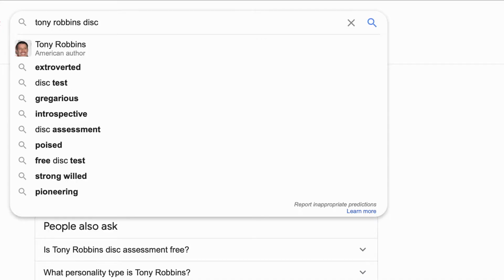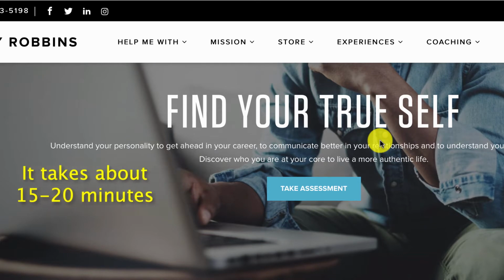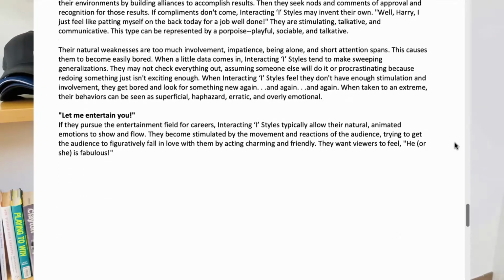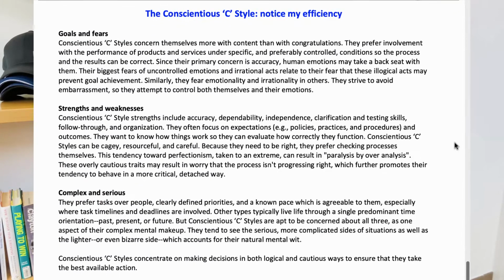Unlocking Real Estate Success: The Power of DISC Coaching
How To Use The DISC Profile Assessment

Ran is offering a FREE coaching call for all real estate professionals. This call is designed to help you discover your DISC profile and guide you how to use it  to leverage your style and grow your business.

This video is geared towards real estate agent training. Understanding your disc assessment profile and how to work with different personality styles is what versatility is all about and you you can convert leads. Discover if you are a Driver, an Influencer, A Steady or Consciousness. Finding your personality profile is easy, simply follow the steps in this video and take the Anthony Robbins Disc test (free version) or you can take any other DISC profile (I listed a free one below 👇👇👇).

🎗Links:
1. The Tony Robbins Disc (free version)
2.
3. To book a FREE COACHING call with me
4. Free real estate resources including scrips and the listing presentation

Coach Ran Biderman has been teaching, training, coaching and consulting real estate agents, broker owners, investors, real estate buyers and sellers for the past 25 years. He is renown for his tough love ❤️ coaching strategy and teaching from experience. Ran has closed and negotiated thousands of real estate transaction, commercial and residential deals. Get prepared for his passionate drive to problem solving and results driven personality.

At work, Ran is serial innovative entrepreneur, who gets things done quickly and thoroughly. A super creative problem solver with a driver personality and a special devotion to help people achieve a better version of themselves.

SOME OF RAN'S EXTENSIVE REAL ESTATE EXPERIENCE:​

~ 25+ Years in real estate high volume production.
~ 18+ Years of real estate investment consulting.
~ 2500+ successful real estate contract negotiations.
~ 1000+ hours real estate training & speaking engagements.
~ 1000+ hours of Real Estate Brokerage consulting, coaching and training engagements for independent brokerages and franchises.
~ Increased coaching clients per person productivity by 500%+ in 12-24 months.
~ 1000+ consulting hours medium and small business executives (in the US & Europe).
~ Strategic thinker, innovator, out of the box.
~ Built a brokerage from scratch to over 150 agents in 3 years.
~ Founded RB International training and coaching systems.
~ Founded Circle100 Real Estate Brokerage.
~ Founded Who2List Connecting sellers & top producers.
~ Co-Founded Group Twenty Six Real Estate Brokerage.
~ Creator of The Foundation real estate training system.
~ Real estate investor buying apartment buildings.
~ Real estate training manual and content writer.